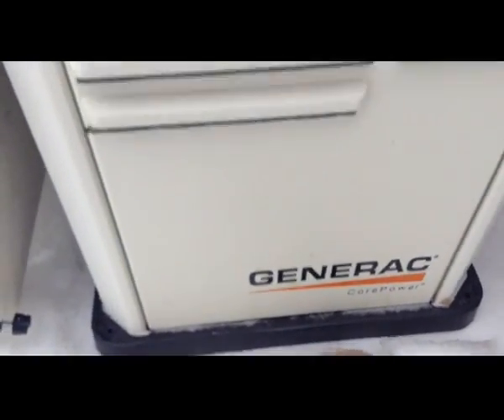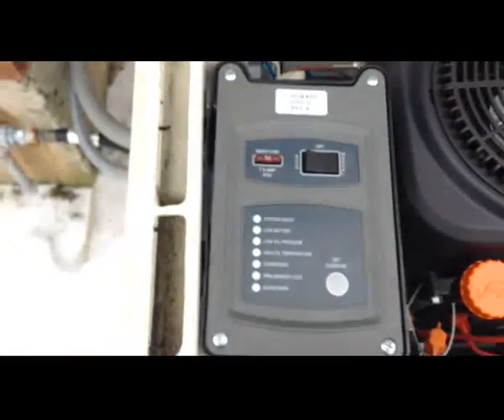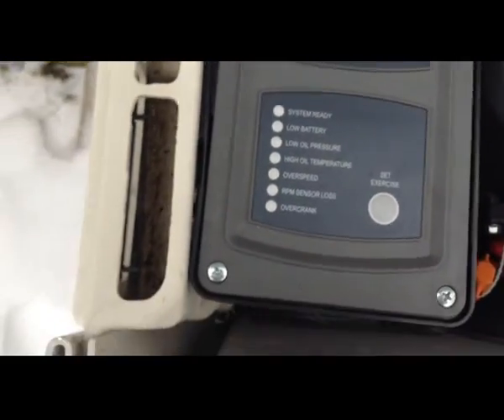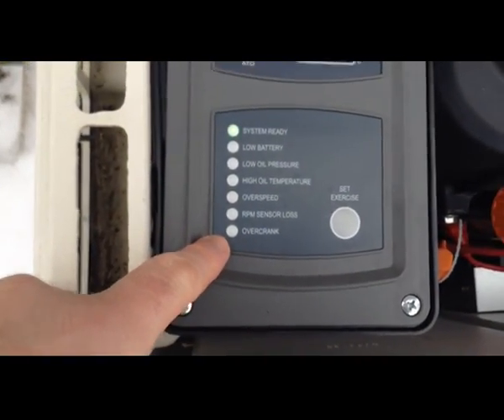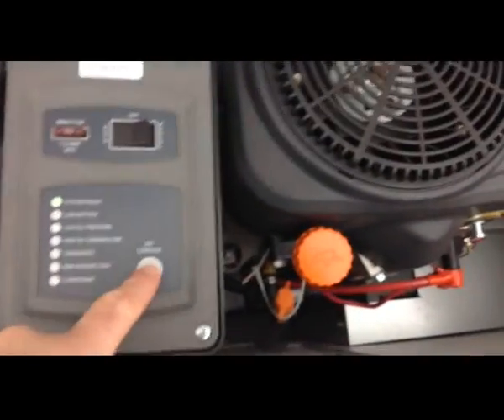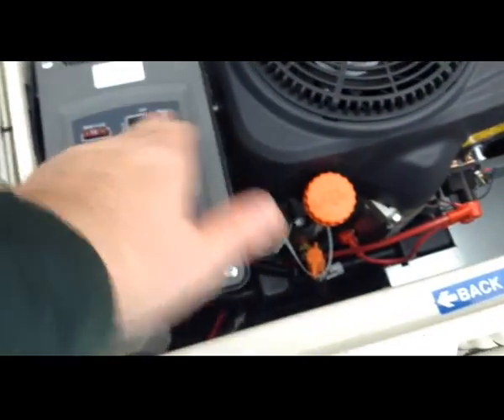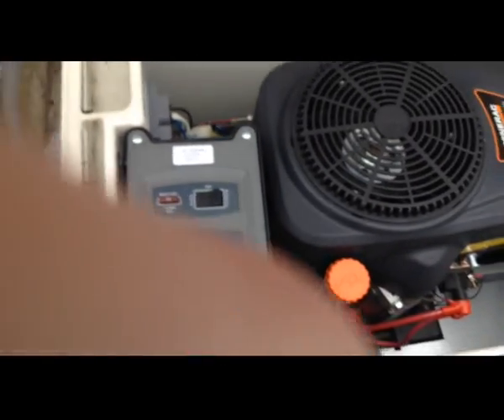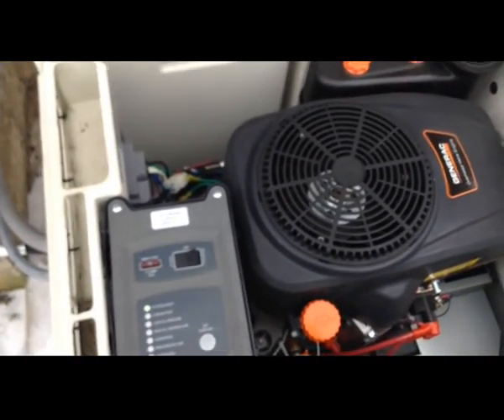generac generator overcrank and RPM sense loss fixed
model # 0058370. Generator overcrank. Does not start on manual. Sometimes pilot light on burner in house goes out after it tries to start. Sometimes it works sometimes it does not. Sometimes it will test and read "overcrank" but when I press reset it and press test it starts right up. Tested the battery and it read 13.5. Looking for any suggestions.  Here is more info on my generator. It was also reading RPM sense loss. Replaced the starter and both problems went away. Details of where I got the starter from is in the comments.